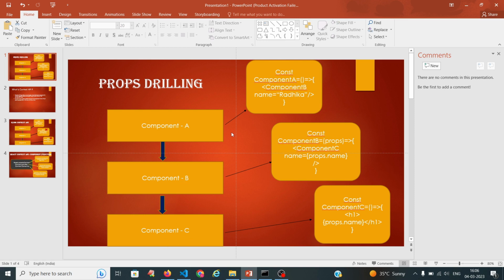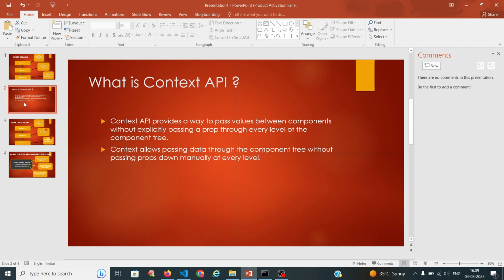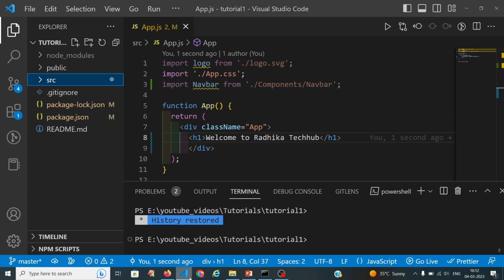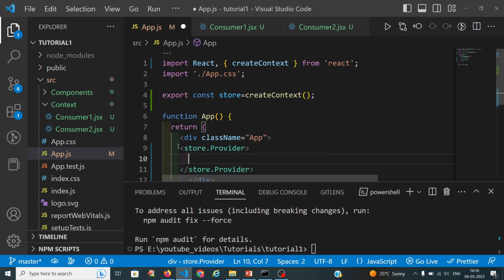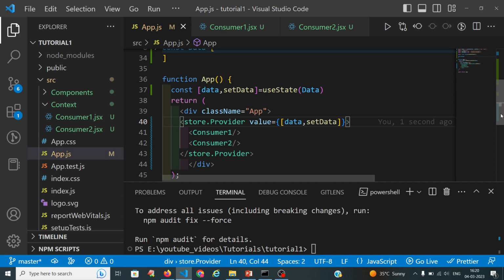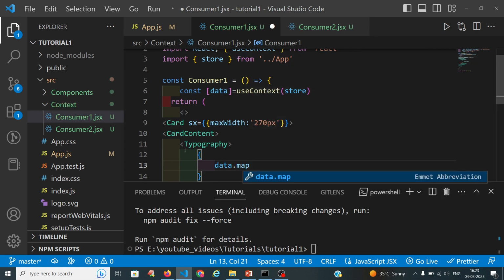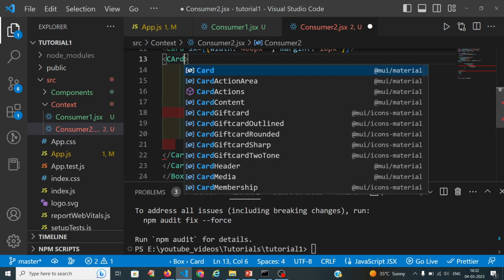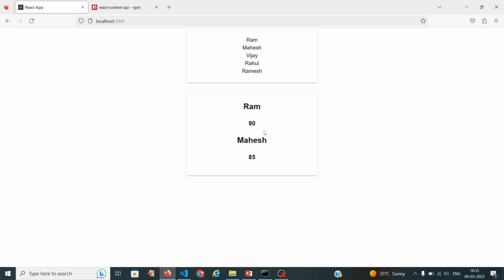Introduction to React Context API | Context API in React JS | Understand the concept of Context API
Learn What is the use of Context api and Difference between props drilling and context api.

What is props drilling?

Quotes:
* In tutorial i explain what is context api.
* Difference between Context api and Props drilling.
* what is use of context api.
* context api component structure.